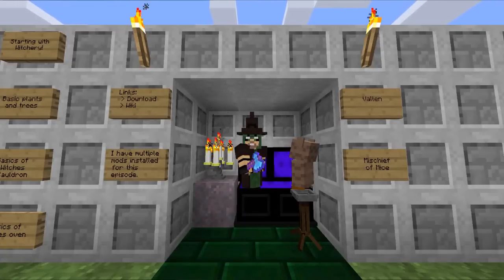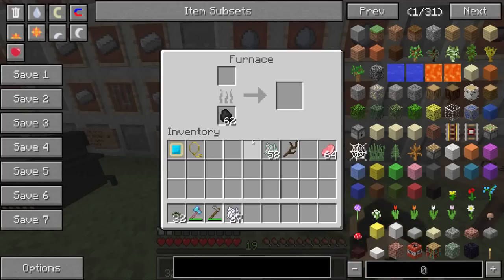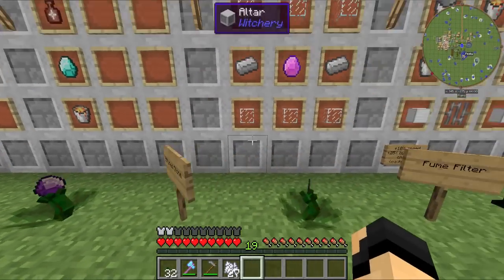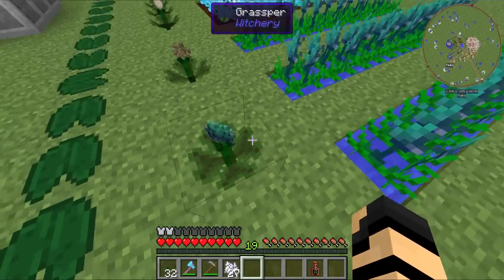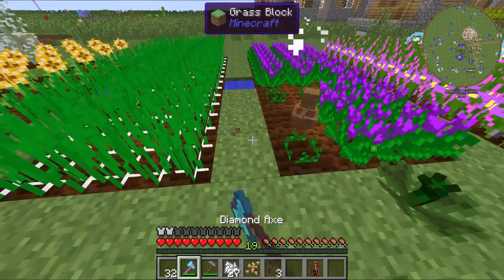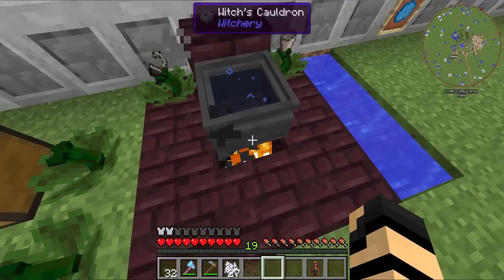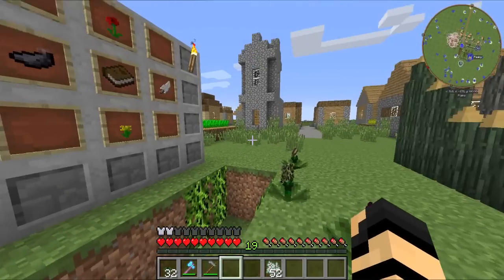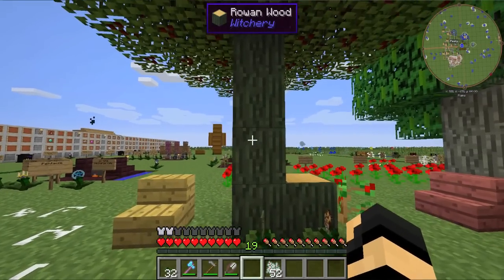Witchery: Getting Started Part 1 (Witches oven, Cauldron, and the base plants/ingredients)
A beginners guide to starting off with the Minecraft (1.7.10) mod Witchery (version 0.24.1) by Emoniph.
I cover the Witches oven, cauldron, and the base plants/ingredients.